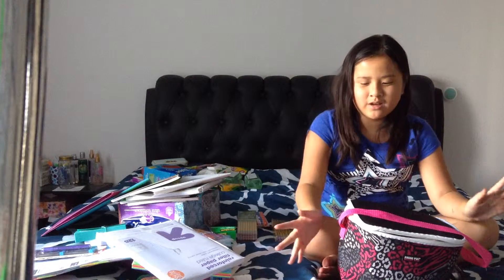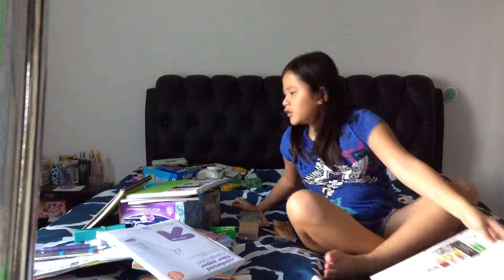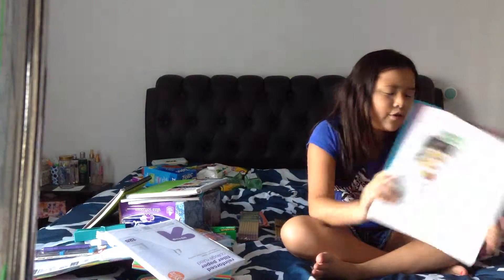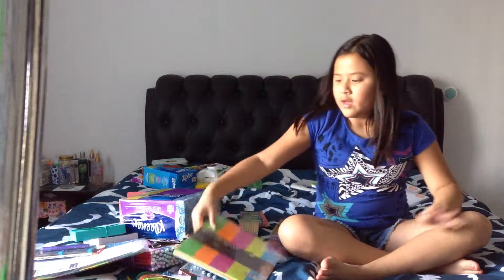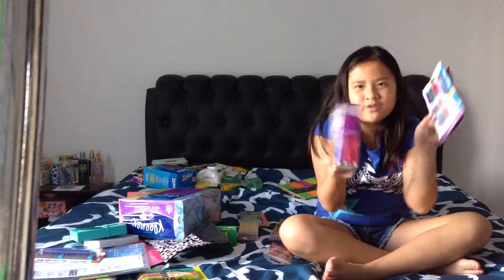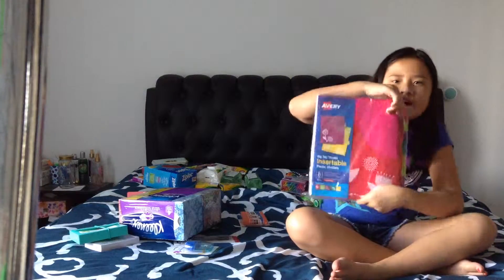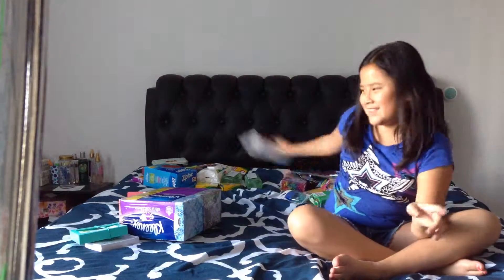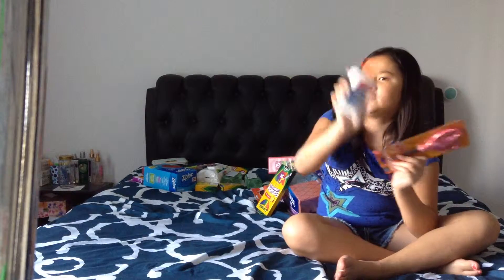Back to school HAUL